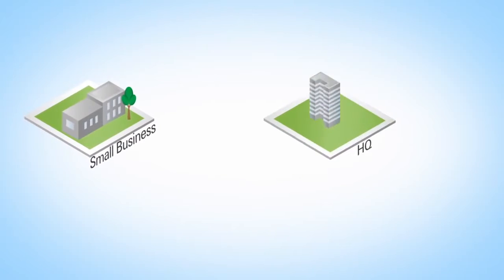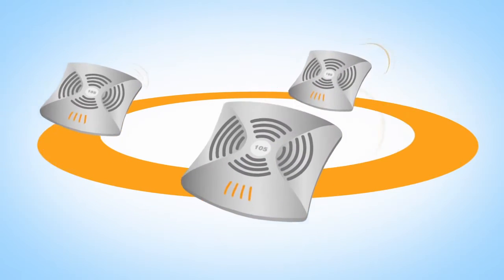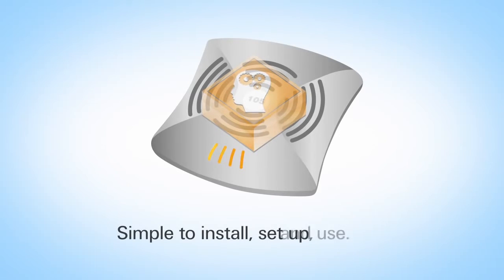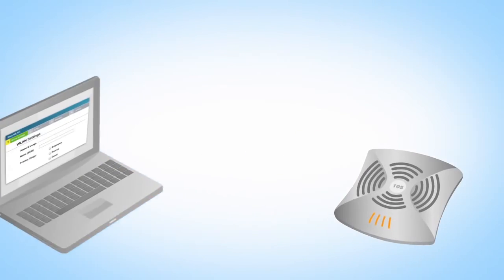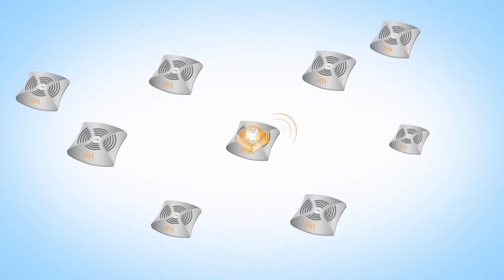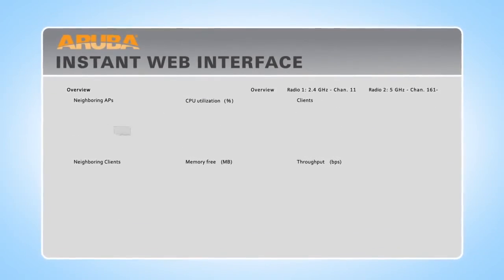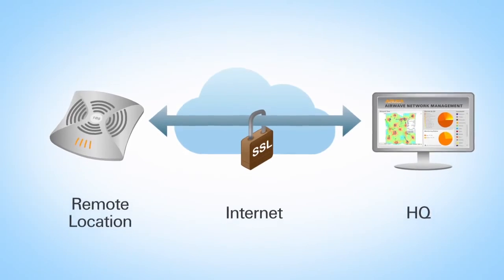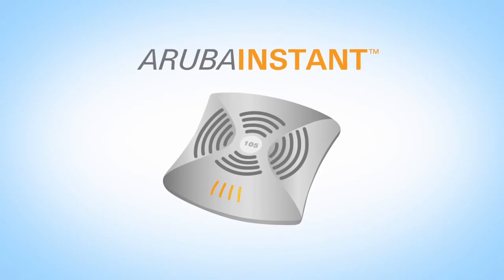Aruba Instant Access Point Introduction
This video introduces the Aruba Networks Instant Access Point series.

Aruba 802.11ac wireless access points deliver superb WiFi performance – they can be deployed as controller-managed or
controllerless Aruba Instant APs depending on the design, scope and scale of your wireless network. And our Wave 2 APs come with multi-user MIMO aware ClientMatch to boost network efficiency.

Key features

• Automatic RF management that ensures the strongest WiFi connection for all mobile devices.
• Flexible WiFi management: cluster, cloud-based or an on-site network management platform.
• Expertise in an instant: Set up your network fast with step-by-step instructions.
• Try Aruba Central: Sign up for a free 90-day trial and see how you can manage Aruba WiFi in the cloud.

Keep up-to-date!